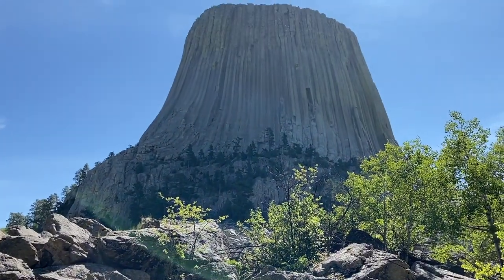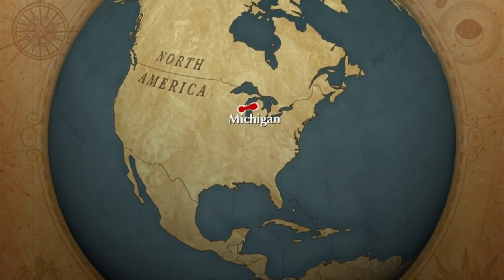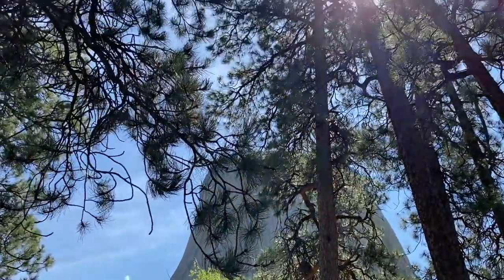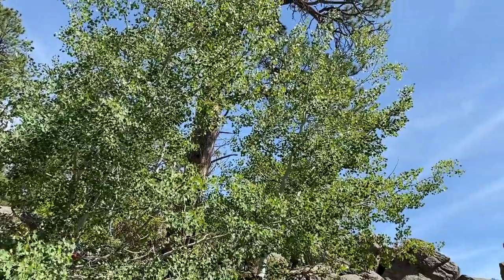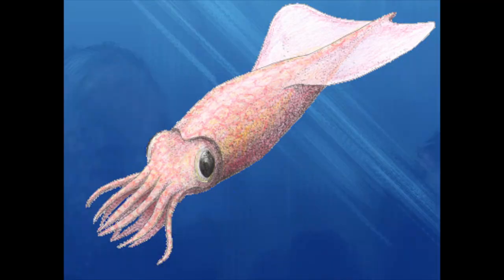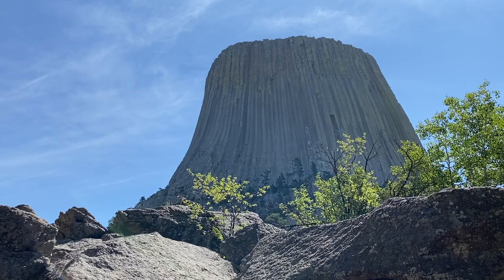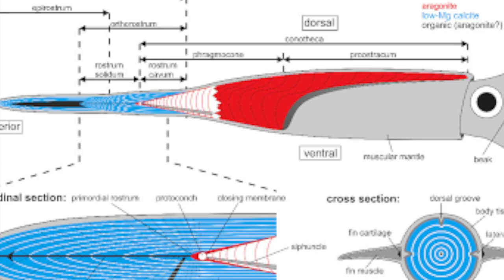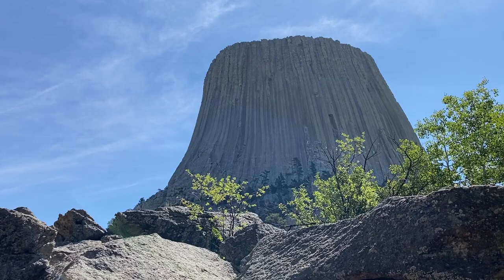The Jurassic Belemnites Of The Sundance Sea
Paleontology Across The U.S. Video #7

Ahoy hoy Terrans,
This episode of Paleontology Across The U.S. is about the fantastic epeiric sea squelchers, the Belemnites!

(You may have noticed that several times in the video I wrote the name as “approximately Bears Lodge” instead of “Devils Tower” this is because in my research I found that the name “Devils Tower” was later applied to it and is a mistranslation in part, and it is not the name that was given to it by the native people in the area!)
( I have links in the “Links Section” for more information)

Links:

For an explanation on why I say “Ahoy hoy brothers” at the beginning of P.A.T.U.S  videos, see Paleontology Across the U.S. numbers 0 and 0.5, The introduction videos:

For a description of the overarching purpose of this series,
see Paleontology Across The U.S. Number 5 linked here:

For an explanation of the main controversy of “Devils Tower/~Bears Lodge” name, see these two links:

Credits:

Photo credits:

“Reconstruction of a 'living' belemnite. (© NERC/BGS)”

“Reconstruction of a typical belemnite”

“This 1827 map of Australia depicts a 'Great River' and a 'Supposed Sea' that both proved nonexistent.”

“Paleogeographic map courtesy of Ron Blakey, Colorado Plateau Geosystems, Inc.”

Illustration of “A pair of the super flat plesiosaur Tatenectes” in the Sundance:
“Work In Progress, Update. A pair of the super flat plesiosaur Tatenectes swimming in the shallow waters of the Late Jurassic Sundance Sea of North America. I wanted a colorful underwater scene. Still lots to work to do in this illustration”
“by Gabriel N. U.”

“Northwest Passage Map: The red lines are possible routes that ships can use to traverse the Northwest Passage, a shipping route that connects the Atlantic Ocean to the Pacific Ocean through the Canadian Arctic. Geology.com/MapResources.”

“An artist's depiction of a belemnite”

“Scientists say squid are capable of highly effective swimming, especially when escaping from predators — something that could be copied and modeled, for potential propulsion methods. Credit: Phys.org.”

“Callan”

For more information on The Terran Informed read our YouTube About section.

Secret Message:
Only every four but you need see dragons,
night and bishop aren't what they seem,
all can be known that you wish to here, and so will be!